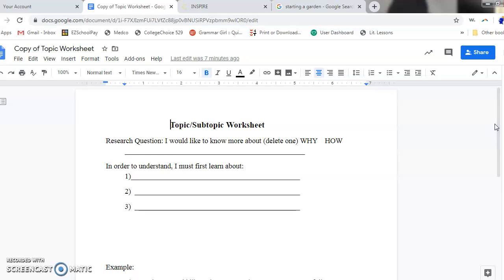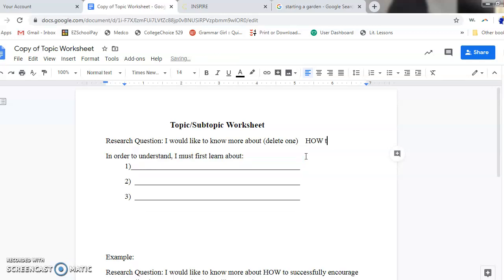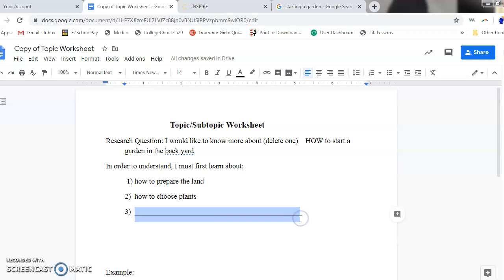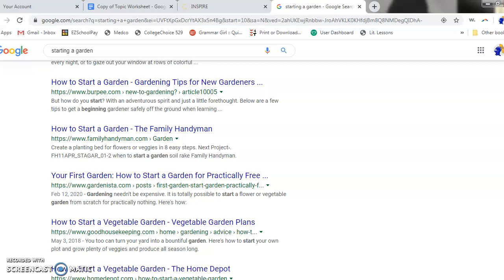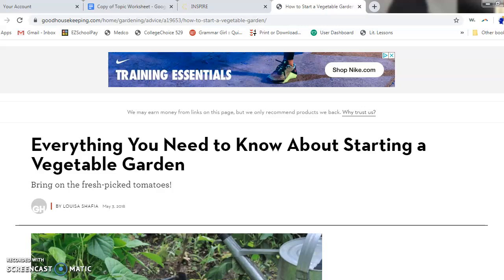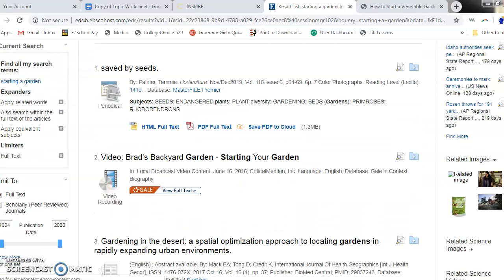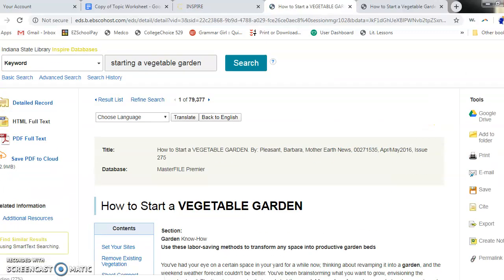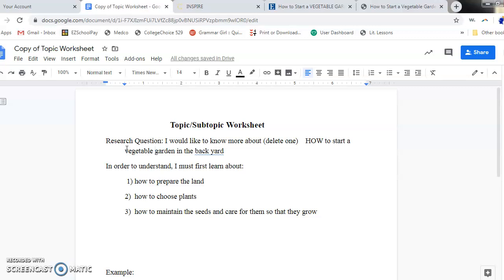Completing the topic/subtopic assignment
Step one in the choice research paper process for my English 11 classes